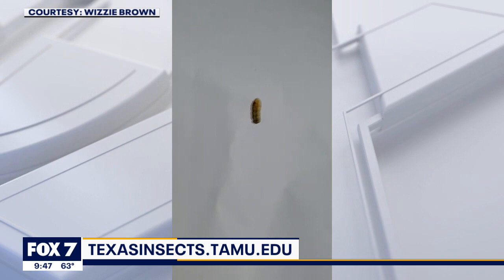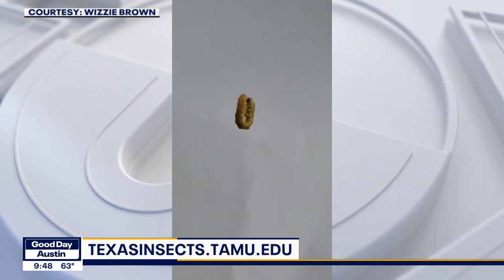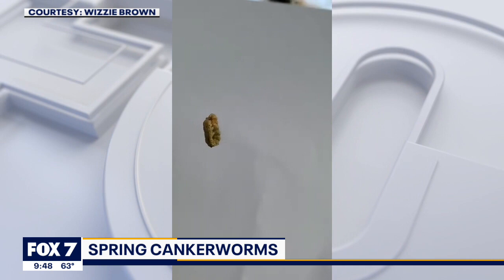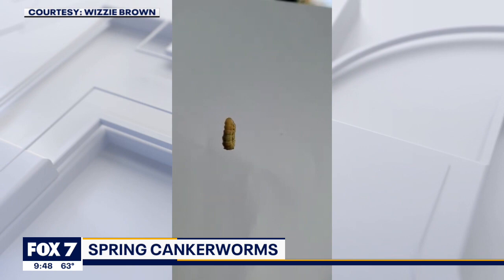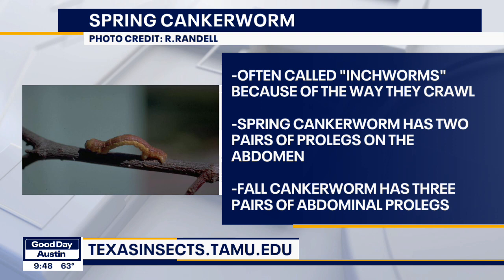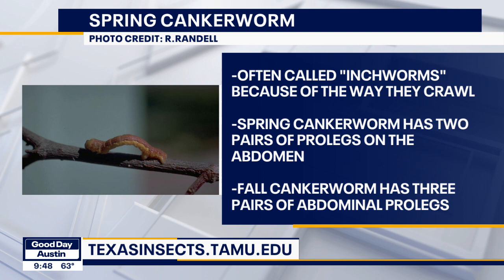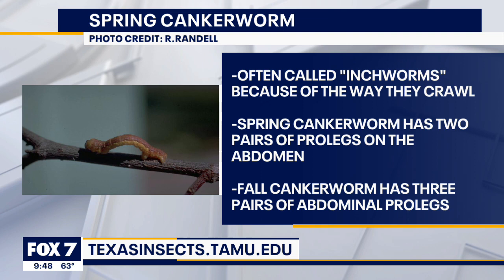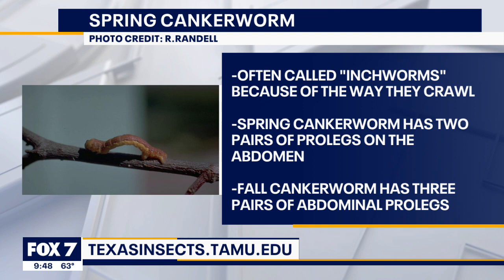Why are there floating caterpillars all over Central Texas? I FOX 7 Austin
Wizzie Brown, an extension program specialist with theTexas AgriLife Extension Service, talks about all the hanging cankerworms you are seeing around.

Texas news, weather, traffic and sports from FOX 7, serving Austin, Round Rock, and San Marcos. Watch breaking news live or see the latest videos from programs like Good Day Austin.